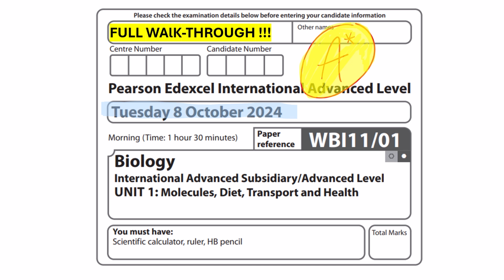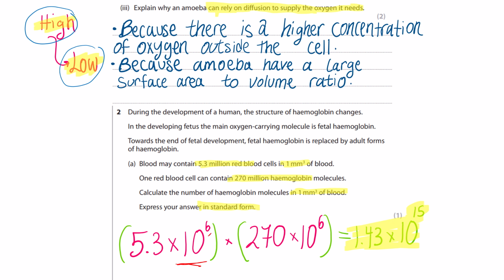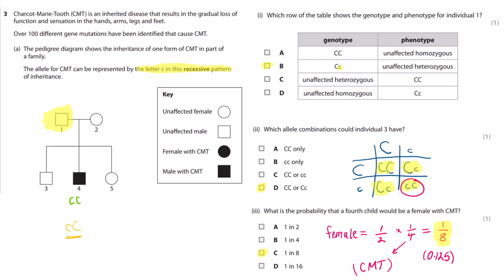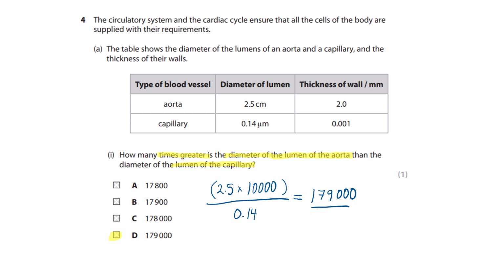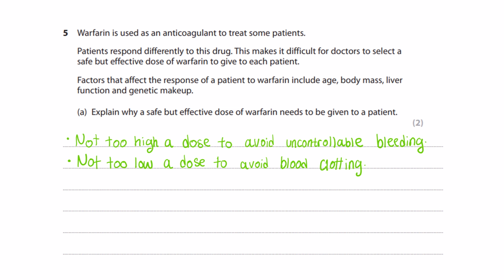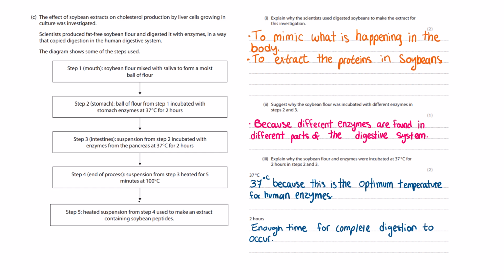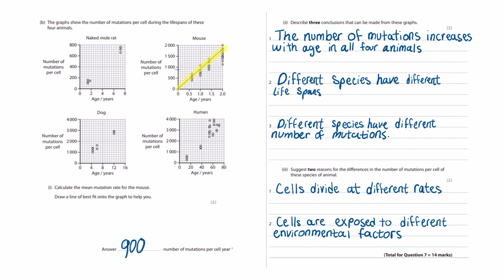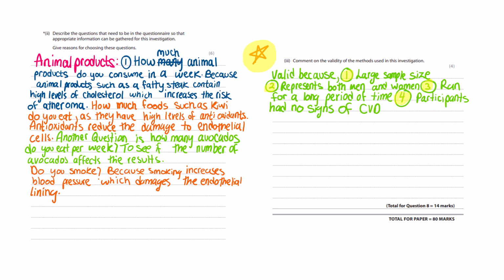Unit 1 October 2024 International A level Biology Edexcel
Ace your Edexcel International A-Level Biology Unit 1 October exam with this complete past paper walk-through! This in-depth video provides a thorough, question-by-question solution to the entire paper. Join along as we not only answer each question but also delve into the underlying biological concepts and principles. Understand the reasoning behind each answer and learn effective exam techniques to maximize your performance. This single, comprehensive video is your ultimate resource for mastering Unit 1 biology and building your confidence for the upcoming examination.